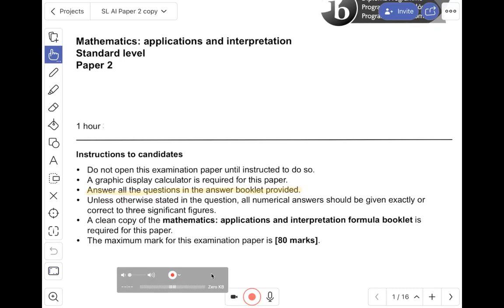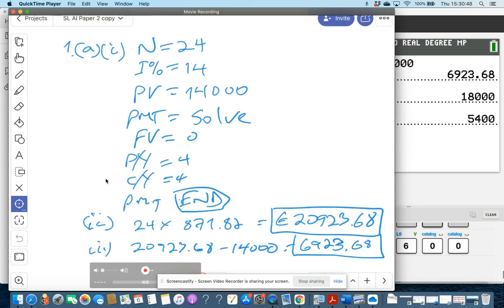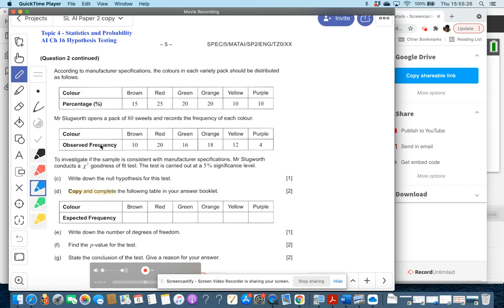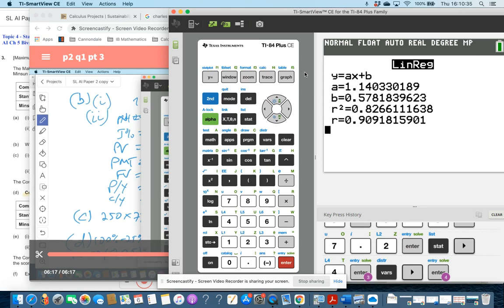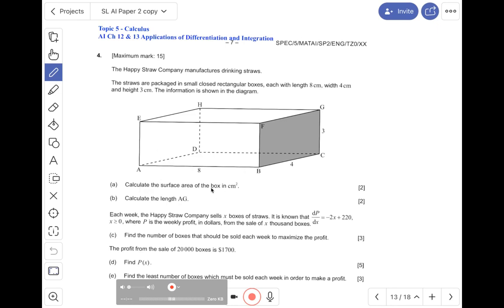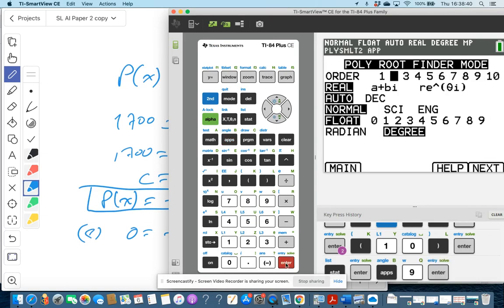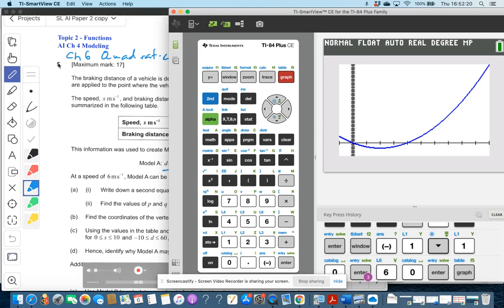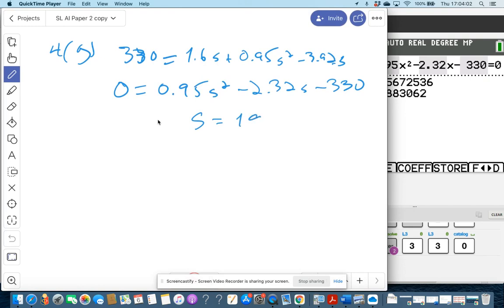Specimen Paper 2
IB SL AI Specimen Paper 1